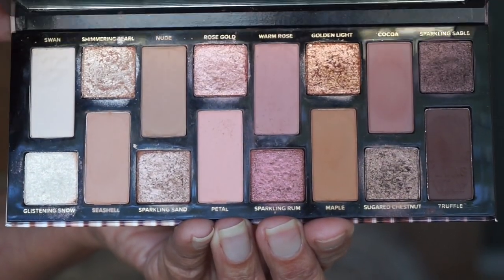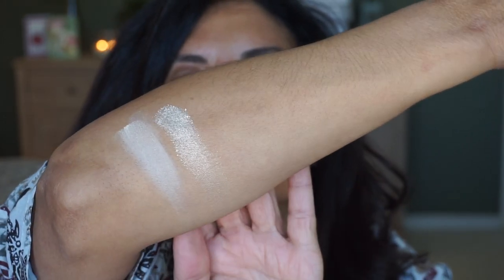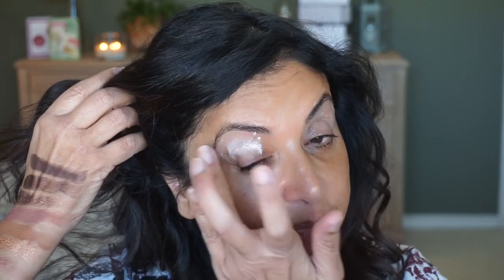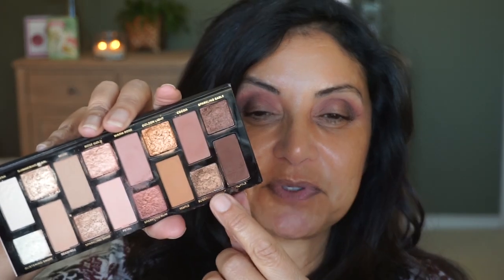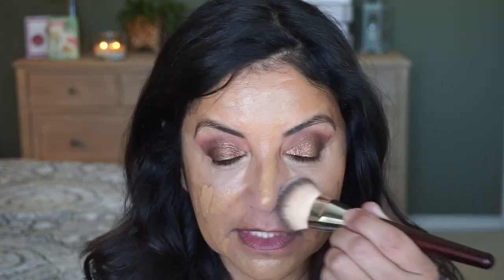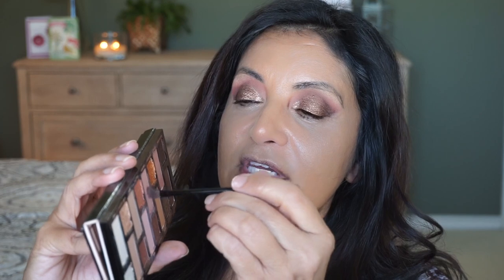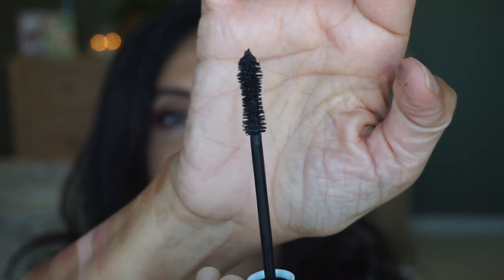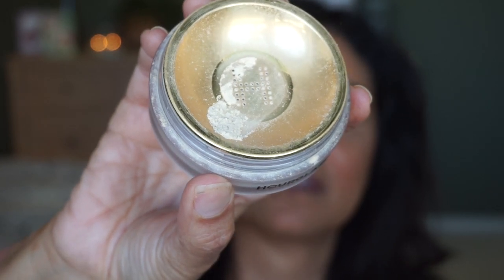Using my old favorites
Hi everyone!  I wanted to use makeup that were favorites from previous months and years and they still are my favorites.  I mean we have all this makeup so why not use them.  Enjoy!!

Products mentioned:
Too Faced Natural Nudes Palette
Hourglass Eyeshowdow Primer
The Ordinary Rosehip Seed Oil
Good Molecules Primer
Elf Poreless Primer
Clé de Peau Corrector Concealer Buff and Hazelnut
Clé de Peau Fluid Foundation Matte 060
Benefit Preciously Mt Brow 4
Suqqu Brow Gel
Sisley Liquid Liner
Milk Liner Pencil (N/A)
Lancome Monsieur Big Mascara
Uoma Beauty Mascara
Charlotte Tilbury Bronzer 3
Clinique Cheek Pop Fig Pop
ABH Amrezy Highlighter (N/A)
Hourglass Veil Setting Powder
Charlotte Tilbury Lip Pencil Hot Gossip
Charlotte Tilbury Hot Lips Glowing Jen
Hourglass Lip Gloss Ignite

Brushes:
Sonia G Detail Pro
Sonia G Classic Crease
Sonia G Crease Pro
Sonia G Mini Booster
Sonia G Pencil One
Sonia G Soft Concealer
Sonia G Indochine
Sonia G Face Pro
BK Beauty 101 Foundation
Hourglass Brush

Time stamps:
0:00 Intro
0:18 Too Faced Natural Nudes palette
1:59 Swatches
3:46 Eye primer
4:09 Applying eyeshadows
7:09 Rosehip Seed Oil
7:22 Face primers
7:54 Concealer
8:44 Foundation
9:26 Undereye shadows
9:51 Brows
10:09 Eyeliners
10:45 Mascaras
11:40 Bronzer
12:12 Blush
12:38 Highlighter
13:02 Powder
13:28 Lips
14:53 Finished look

Cult Beauty
The White Comapny